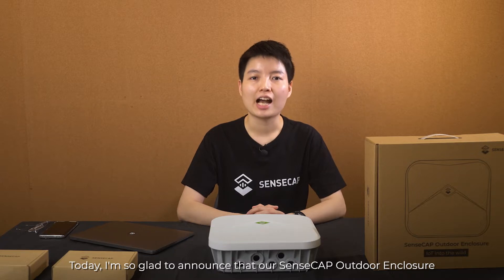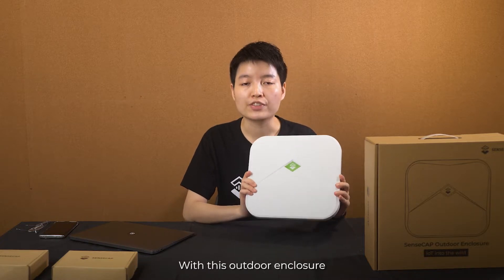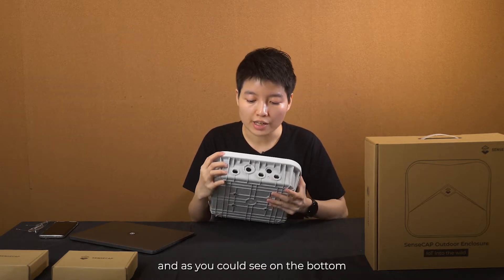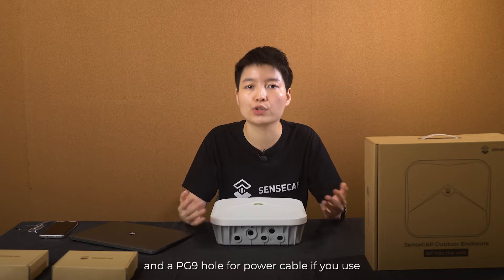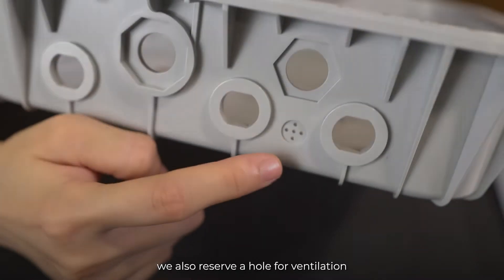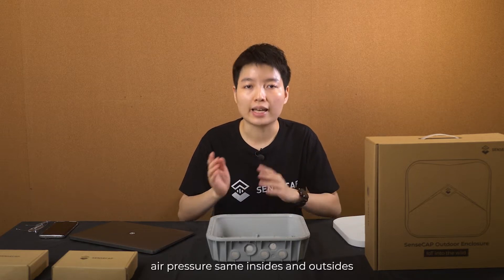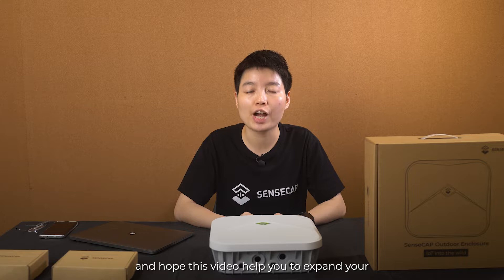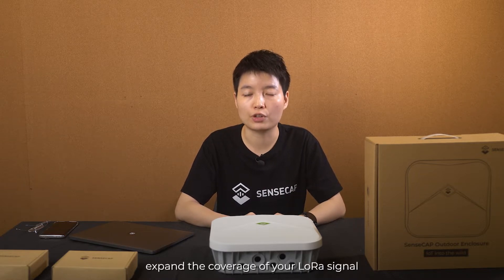SenseCAP Outdoor Enclosure Unboxing, Compatible with SenseCAP M1/M2 and Most Helium Miners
In this video, we'll unbox the newly released SenseCAP Outdoor Enclosure with a step-by-step assembly tutorial with a SenseCAP M1 LoRaWAN Gateway.  Being specially designed to meet all your needs to put the gateways outdoors, SenseCAP Outdoor Enclosure has a decent size that is able to allocate most of the mainstream hotspots, such as BobCat miner 300, RAK hotspot, Cal-Chip, Nebra, Helium hotspot, etc.

SenseCAP M1 LoRaWAN Gateway Outdoor Deployment Kit (⚡️Flash Deal - SenseCAP M1 LoRaWAN Gateway Outdoor Deployment Kit at only $519 shipping included for 20 early birds!